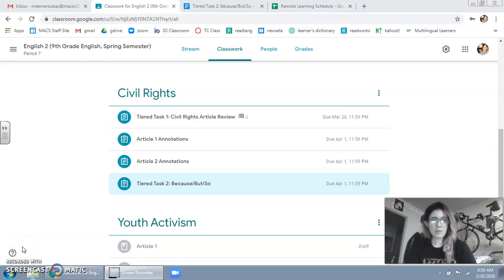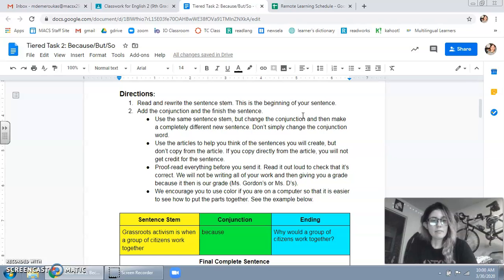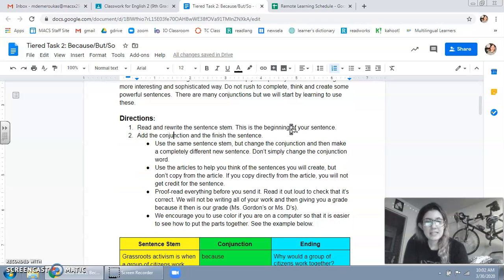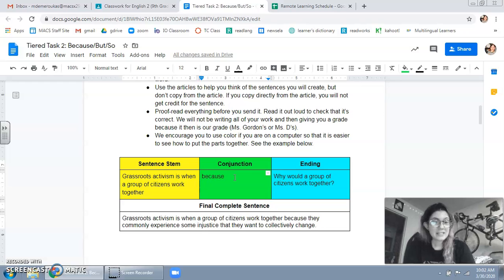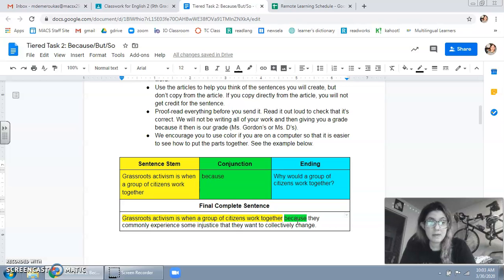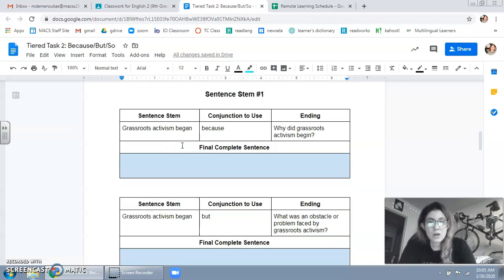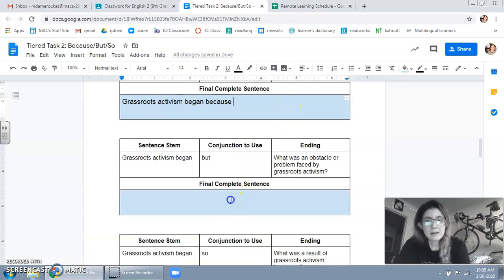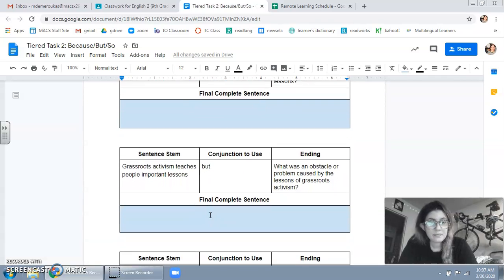Because But So